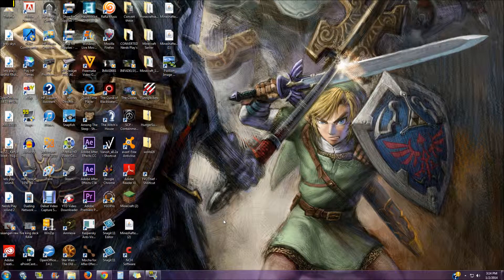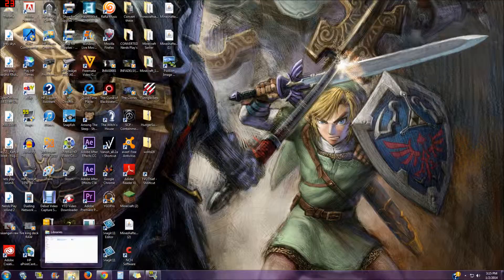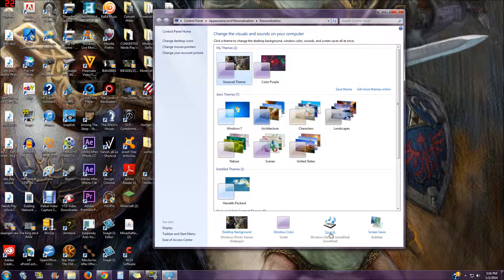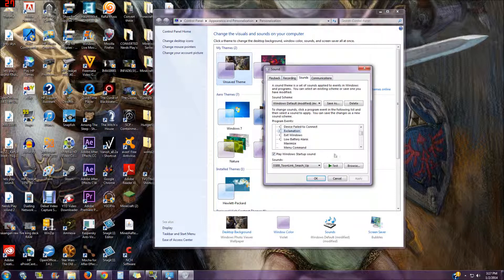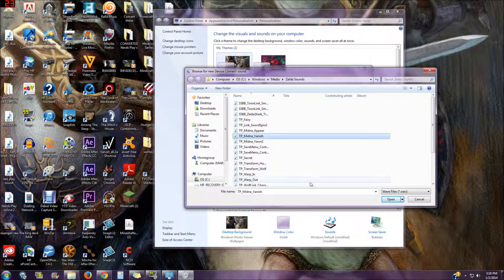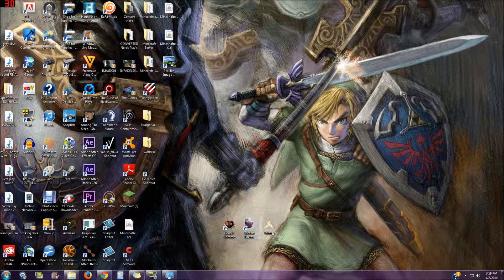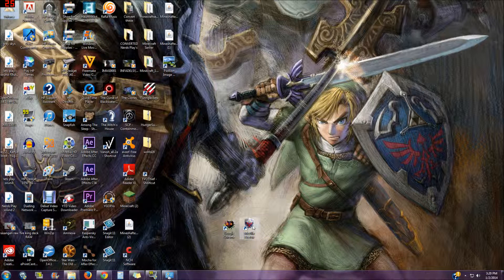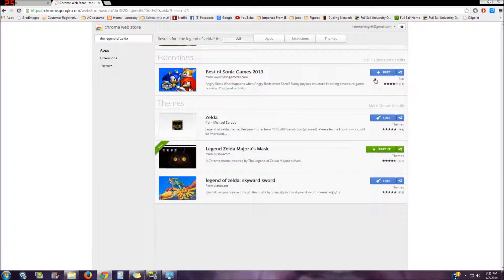How to customize your PC with Zelda sounds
A tutorial video on how to customize your computer with sounds, and pictures from the legend of zelda series.